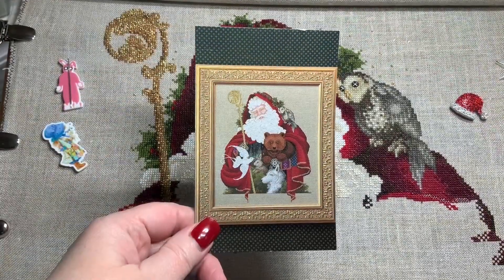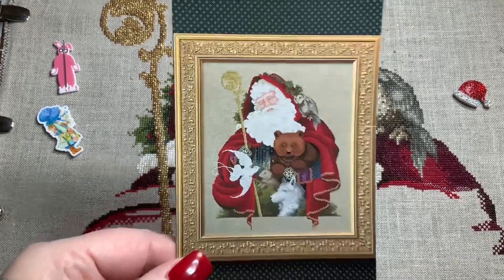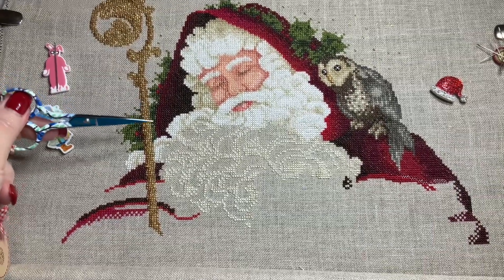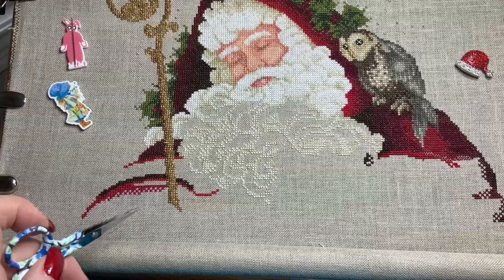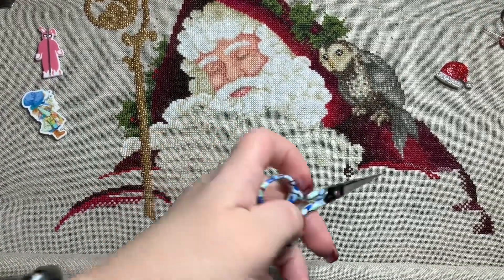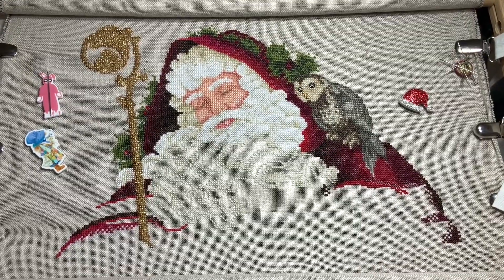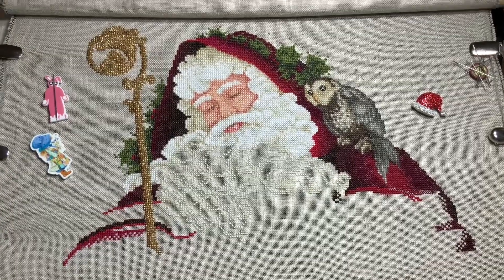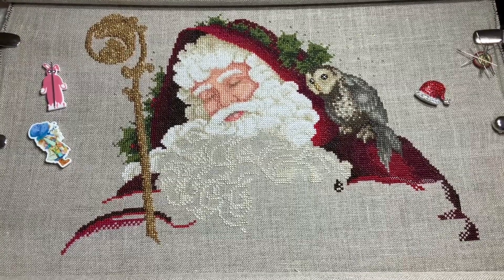May 7, 2023 Monogamous May- Santa of the Forest QUICK Update - Vonna Pfeiffer, The Twisted Stitcher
Santa of the Forest by Lavender and Lace Marilyn Leavitt Imblum
28 count 2/2 Natural Raw linen Zweigart
DMC as called for on pattern + Kreinik